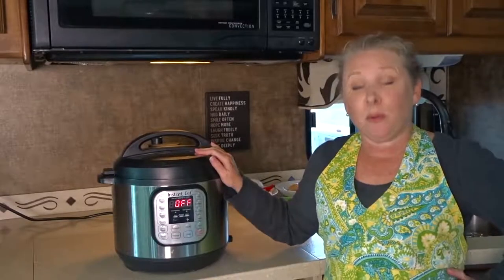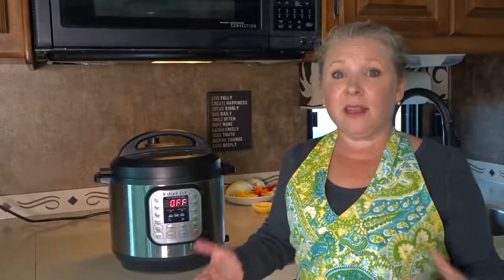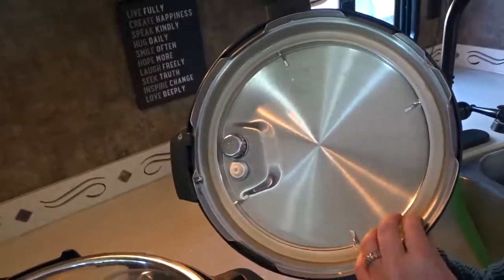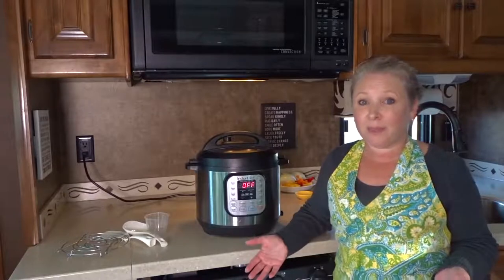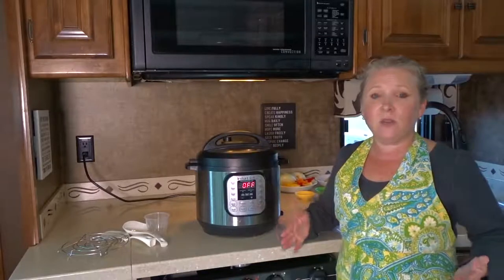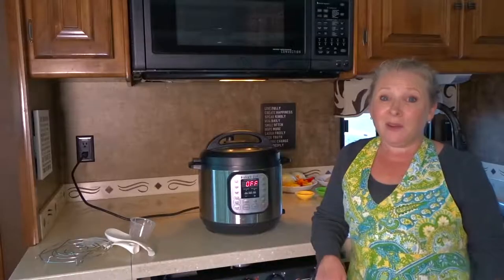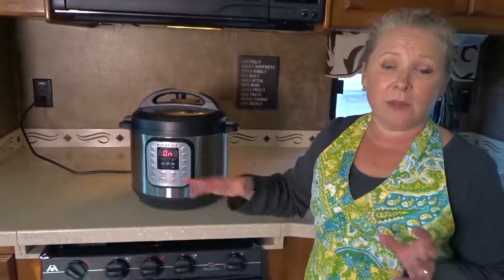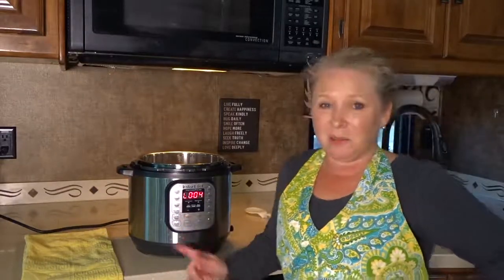SeeTheBestOfCC presents: Product Review 8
***SeeTheBestofCC your daily CC-videochannel***

Link to original channel of creator always in description under video.

Today we present Youtube Channel:
Road Gear Reviews

This video has been made with:
Pictures (Pixabay.com)